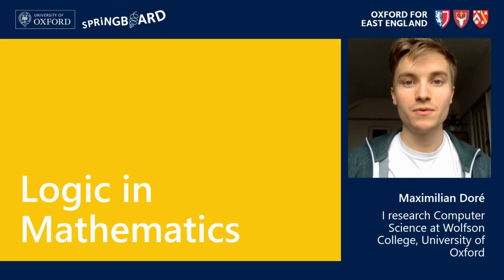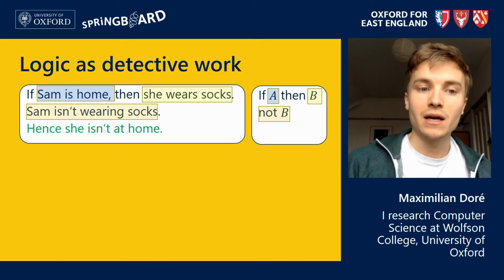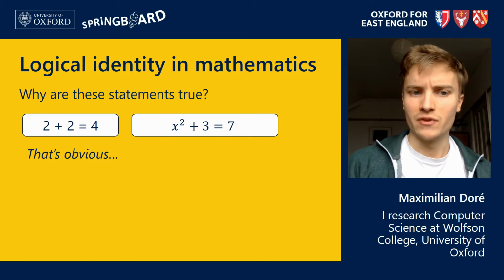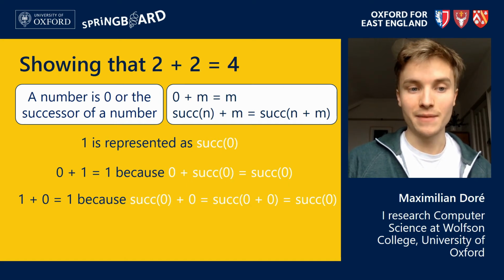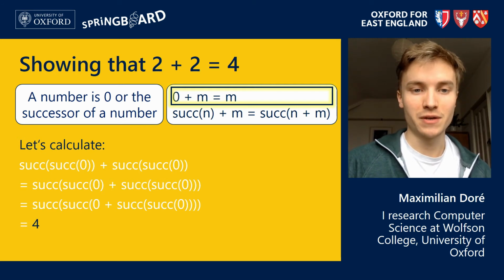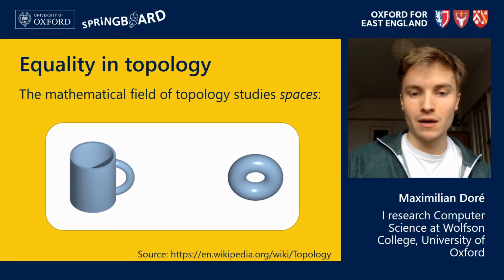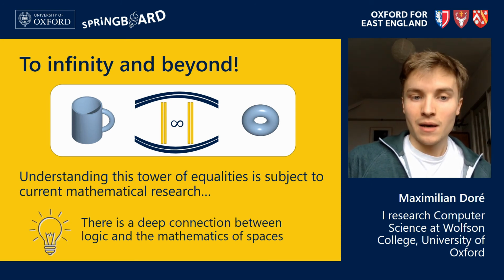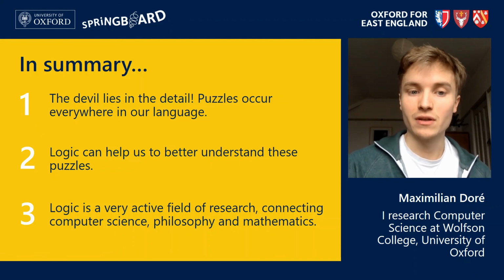Logic in mathematics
Maximilian Doré introduces the concept of formal logic and proves that 2+2=4, before exploring the connection between logic and topology, the study of shapes and surfaces, drawing together maths, philosophy and computer science. FURTHER RESOURCES

Springboard is a resource from Oxford for East England at the University of Oxford.